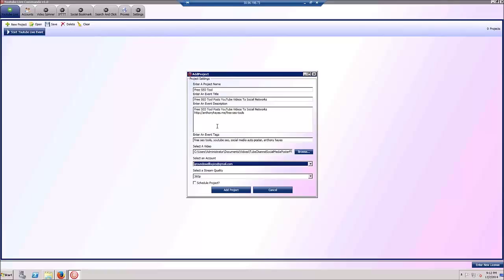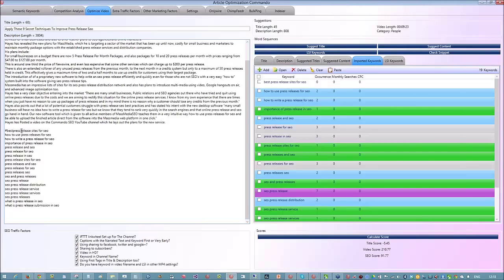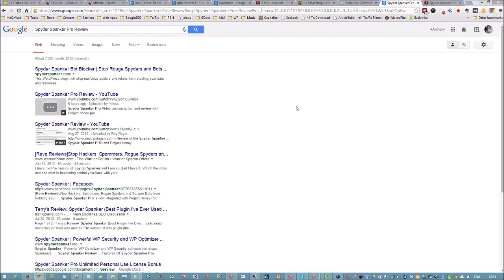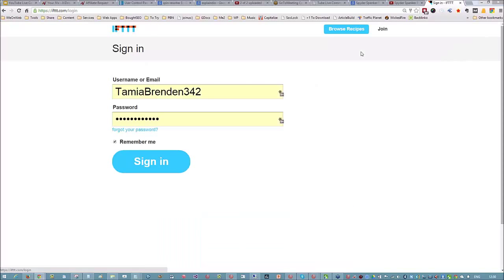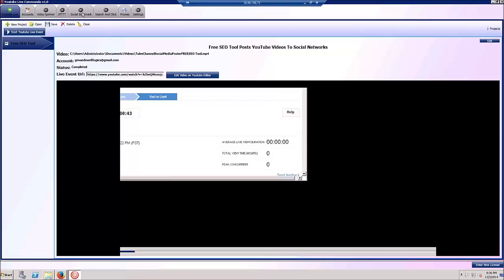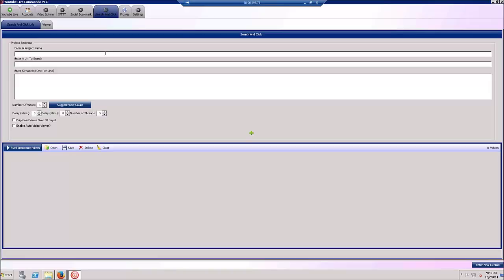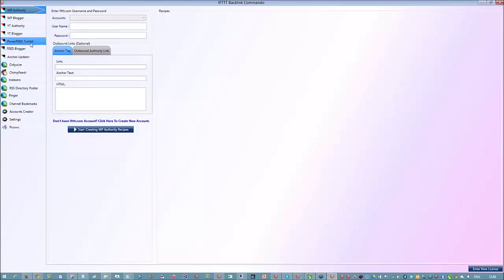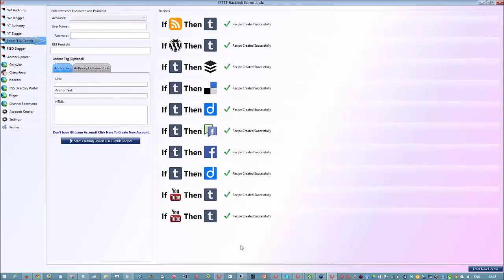Tube Live Commando Pre Launch Webinar Tony Hayes Todd Spears